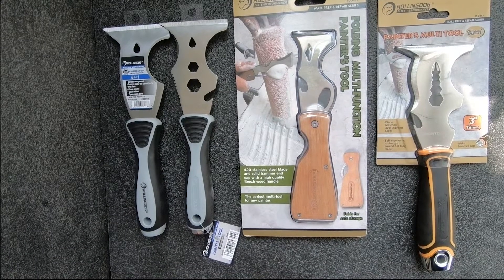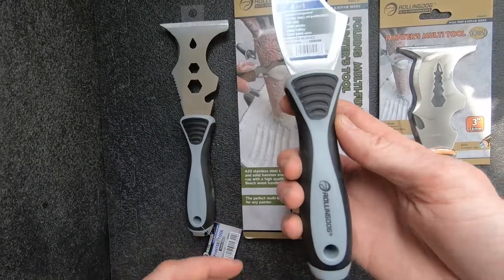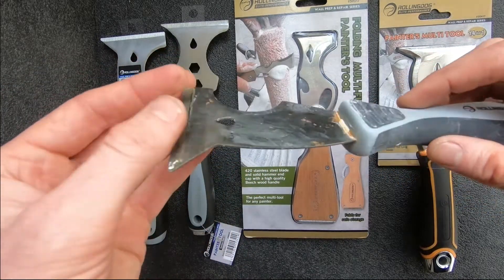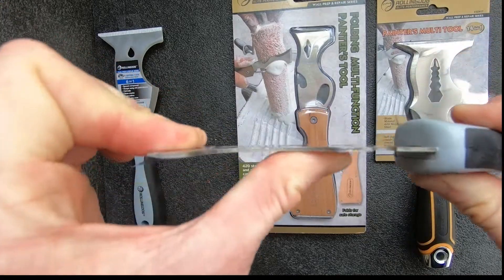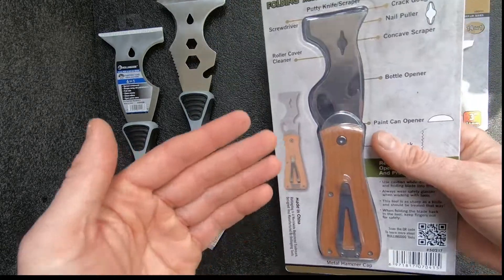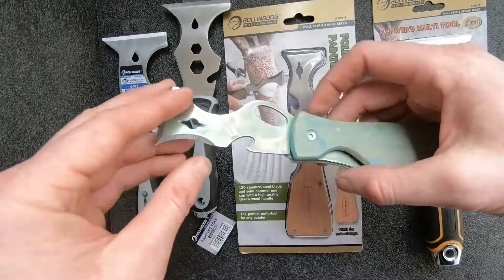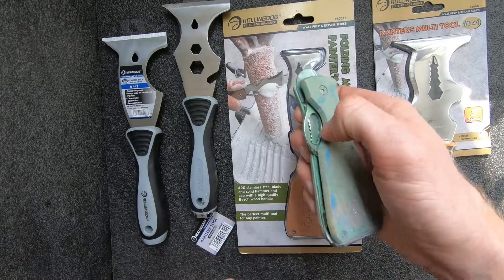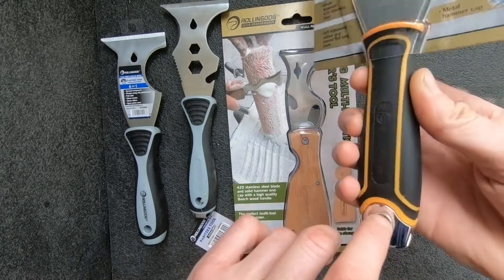ROLLINGDOG multifunction painter's tools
One of the most versatile tools to keep on you at all times, with functions including scraping off hard hard surfaces, spreading compound, cleaning cracks, removing paint from roller covers, and much more. ROLLINGDOG offers a variety of different painter's tools ranging from 6 to 14 functions.